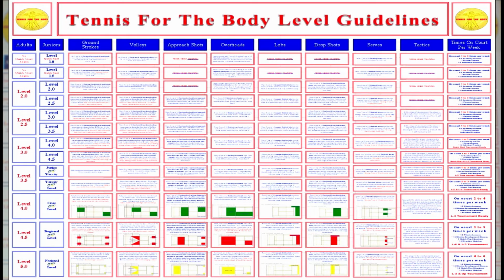Tennis Leagues - Levels in tennis#tennislesson Tennis League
How to determine YOUR level in tennis and what do you need to move to the next level.
Advanced, Intermediate, Beginner compared to the N.T.R.P - 1.0 to 7.0 level ratings.